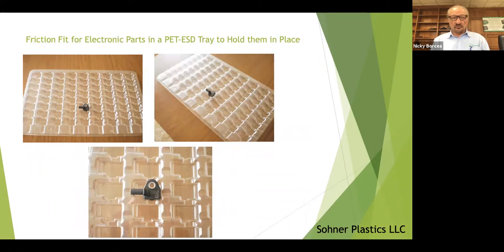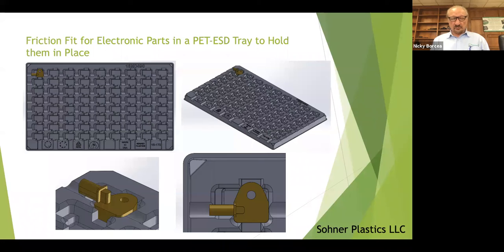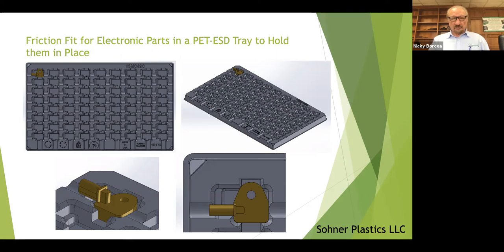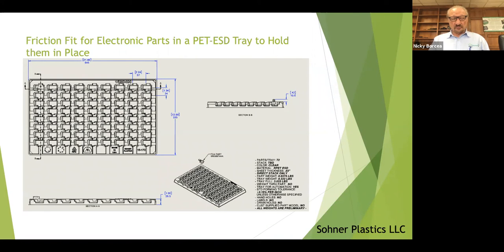Friction Fit for Electronic Parts in a PET ESD Tray to Hold them in Place